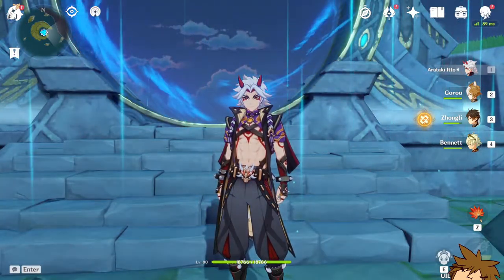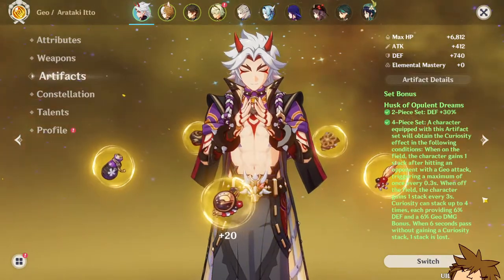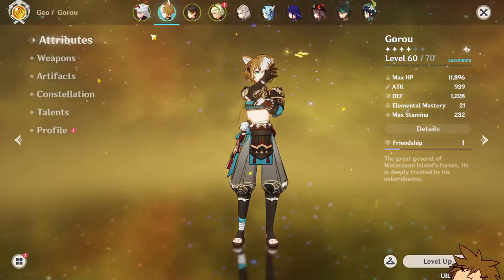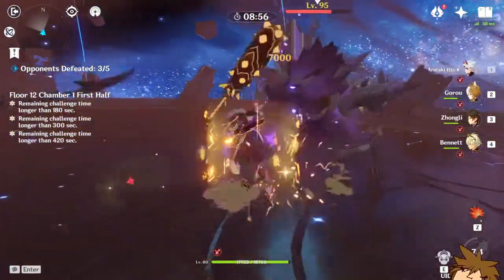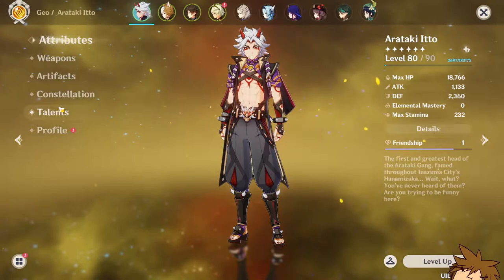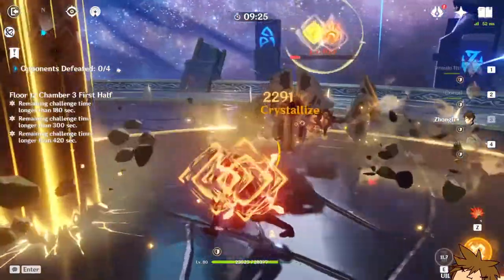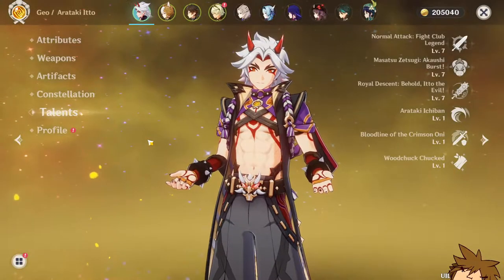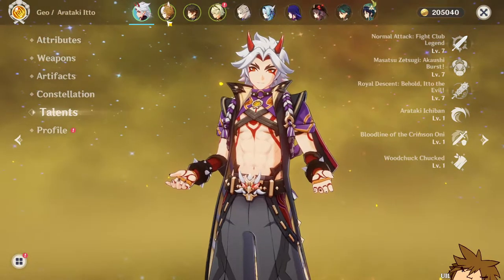SUPERMAN ITTO! Arataki Itto C0 REVIEW: DPS, Build, and Showcase! -Genshin Impact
SUPERMAN ITTO! Arataki Itto C0 REVIEW: Teams, DPS, Build, and Showcase! -Genshin Impact